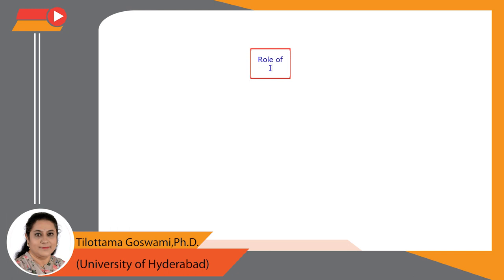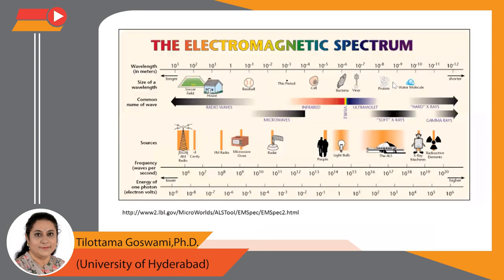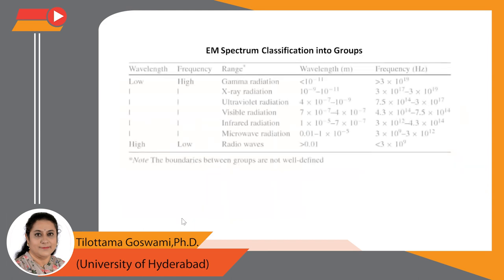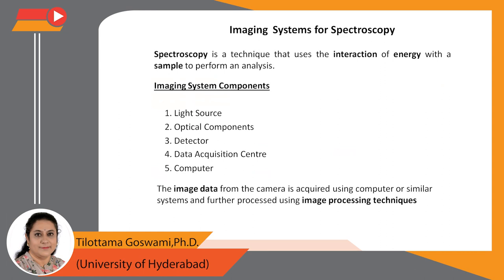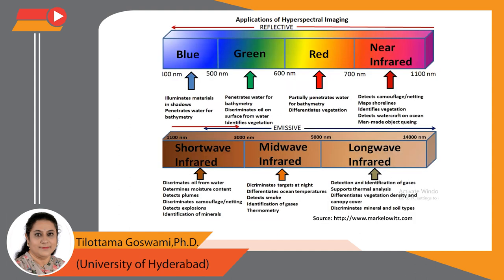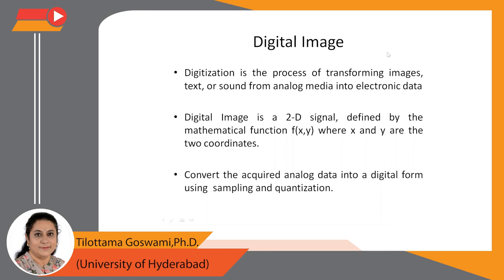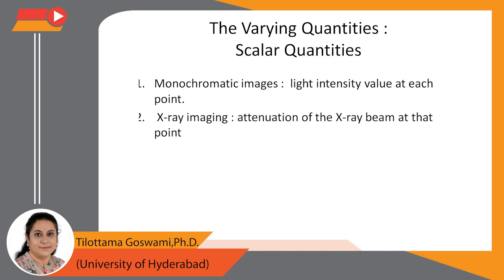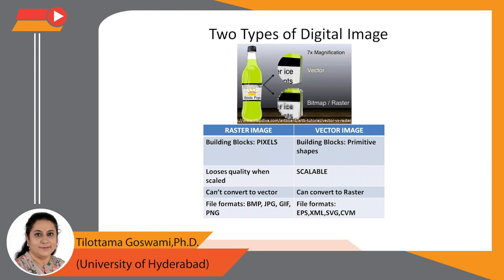Types Of Images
This video discusses the various roles of images in different application domains such as healthcare, security, agriculture, and disaster management. It explains the concept of the electromagnetic spectrum and how imaging techniques depend on it. The article also covers the basic components of imaging systems and the types of interactions between objects and the electromagnetic spectrum. It further explores the use of image processing techniques for data interpretation and analysis. The article concludes by discussing the different types of digital images, their formats, and the fundamental steps involved in digital image processing.

Key takeaways:
1. Images play a crucial role in various fields such as healthcare, security, agriculture, and disaster management.
2. The electromagnetic spectrum and its interactions with objects are utilized for studying their physical and chemical properties.
3. Digital image processing involves steps such as image acquisition, enhancement, restoration, segmentation, and object recognition.